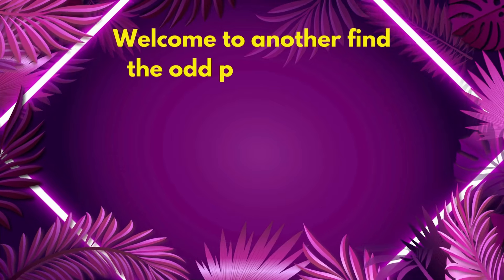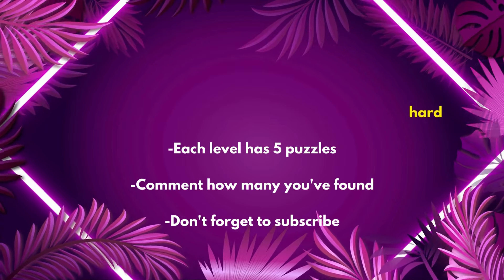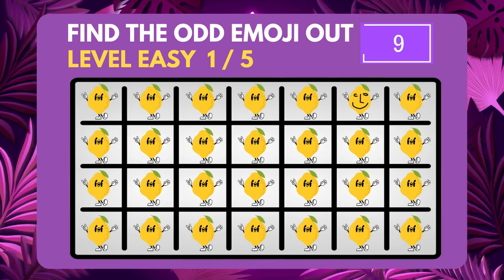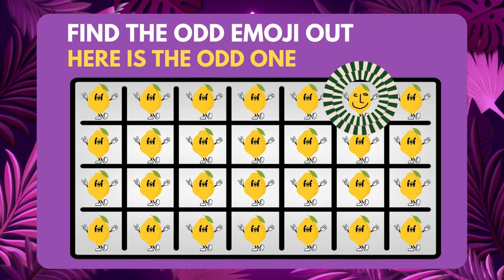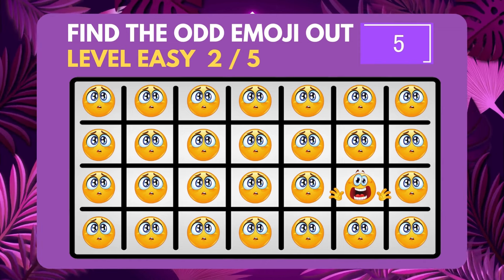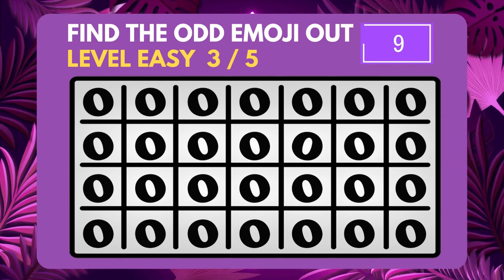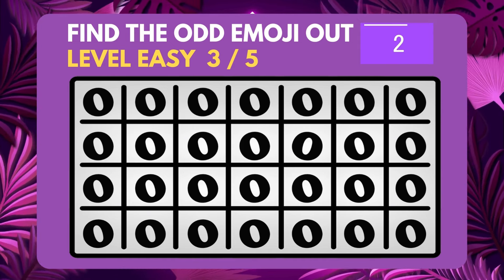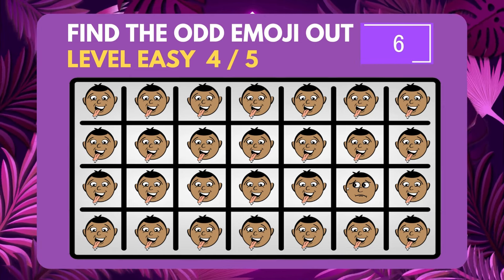【The Odd Picture Game】💌 ❤️ Only Genius Solve All 15 Riddles #59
Join us on an exciting journey of picture challenges in three levels: Easy, Medium, and Hard. Each level presents five grids with one picture, but there's a twist! Amongst those pictures, only one is different from the rest. Can you spot the odd one out? 🧩

In the Easy level, you'll be introduced to the concept as we start with 28 pictures, allowing you to ease into the puzzle-solving experience.

Once you've mastered the Easy level, it's time to level up to the Medium difficulty. Here, the challenge intensifies as the 42 pictures become slightly smaller, demanding a keen eye for detail. ❤️ 😕

Finally, brace yourself for the ultimate challenge in the Hard level, where the 66 pictures shrink even further, pushing your observation skills to their limits! 🧩 📝

🤔 Get ready to engage your visual acuity, focus, and attention to detail in this thrilling number riddle adventure. Will you be able to conquer all three levels and prove yourself as the ultimate odd picture’s detective? Tune in to test your skills and embark on a brain-teasing quest like no other!

The Three Levels:

0:00 Welcome to the game
0:10 Level 1 - Easy
1:20 Level 2 - Medium
2:20 Level 3 - Hard

❤️Did you manage to solve them all? We'd love to hear about it.

And of course, we want to hear from you! Share your thoughts, your solutions, and even your favorite riddles in the comments below. 💌 ❤️

At Globe Riddles we offer a wide variety of World Fact Videos, Quiz Videos, Tales Around the Globe and Country Fact Videos.